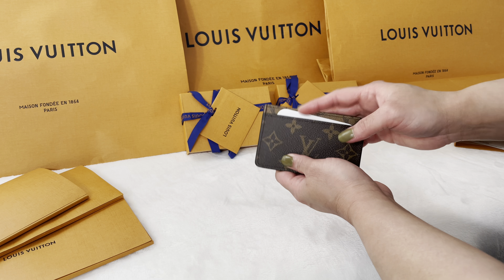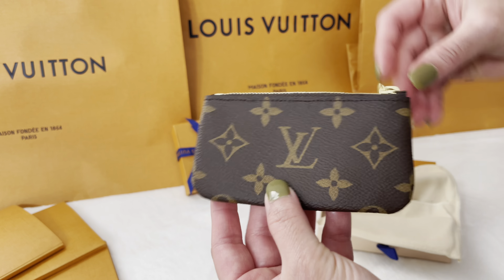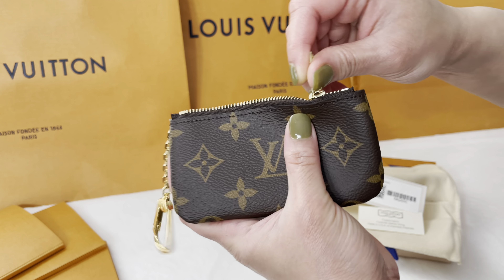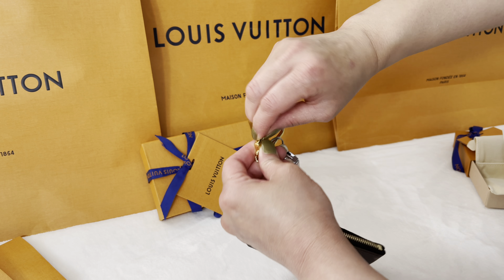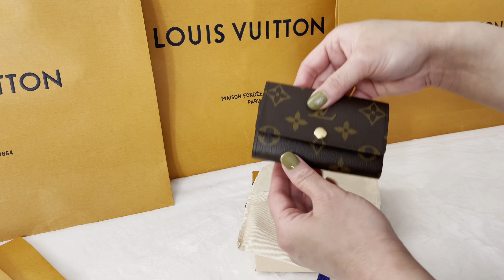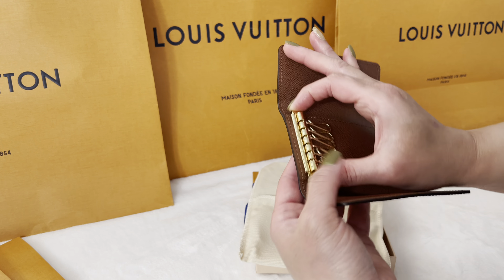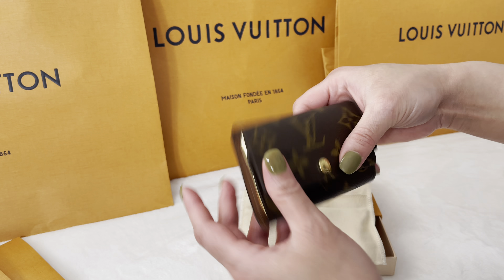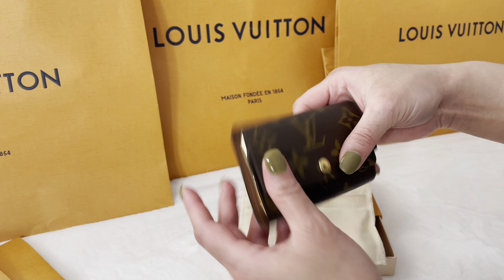Louis Vuitton SLGs Unboxing | Card Holder in Reverse Monogram | Key Pouch | 6 Key Holder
Product Details:
Louis Vuitton Card Holder